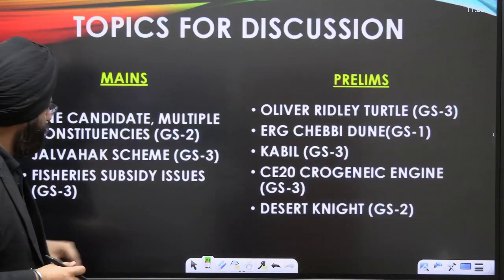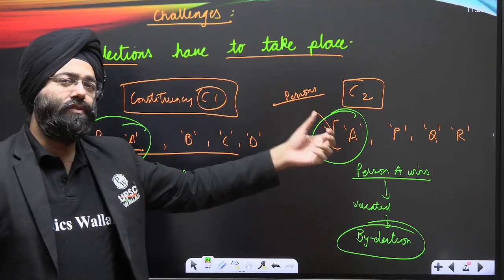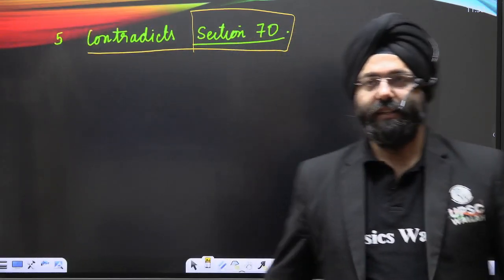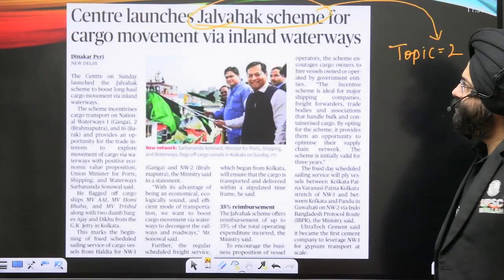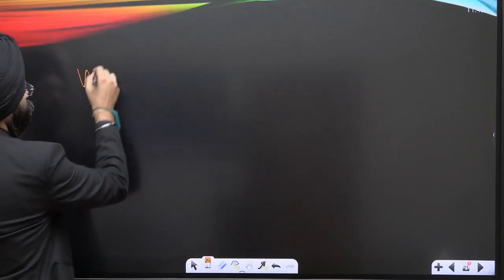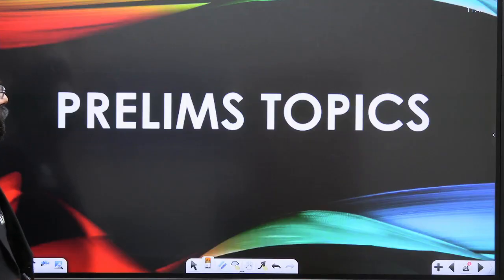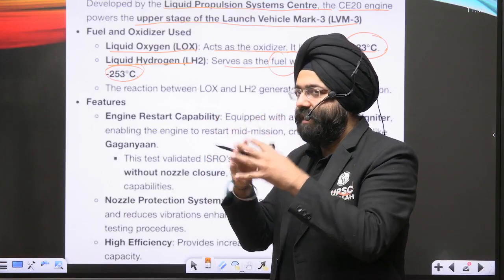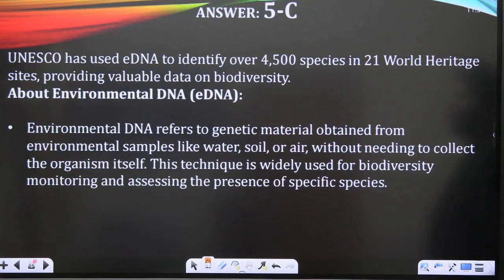16 December 2024 | Daily Current Affairs | The Hindu Analysis | PW OnlyIAS English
Stay updated with the latest news and events on 16 December 2024 through our Daily Current Affairs analysis. Watch the detailed breakdown of important topics from The Hindu and enhance your UPSC preparation. Join PW OnlyIAS for expert insights and effective strategies to tackle current affairs in the exam!

UPSC Optional Batches 👇

UPSC Optional 2025 - Pub. Ad. 2.0 (Hinglish)

📌 PHYSICS WALLAH SOCIAL MEDIA -
⏳ Timestamps:

00:01 - Introduction.
00:50 - One Candidate, Multiple Constituencies (GS Paper-2).
15:30 - Jalvahak Scheme (GS Paper- 3).
20:50 - Fisheries Subsidy Issues (GS Paper- 3).
25:15 - Oliver Ridley Turtle (GS Paper- 3).
27:45 - ERG Chebbi Dune (GS Paper- 1).
32:05 - Kabil (GS Paper- 3).
28:30 - CE20 Cryogenic Engine (GS Paper- 3)
30:55 - Desert Knight (GS Paper-2).